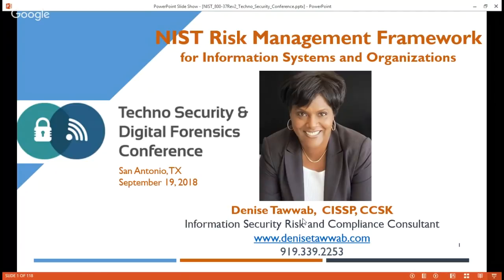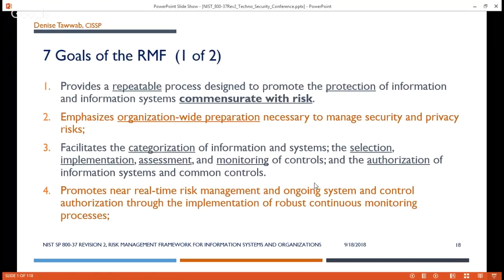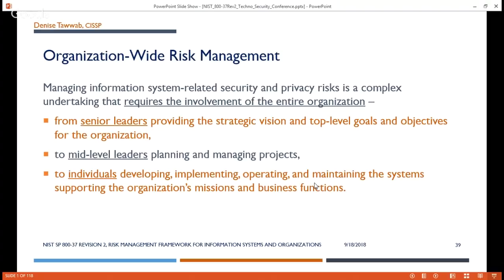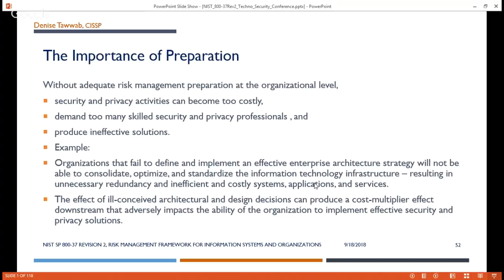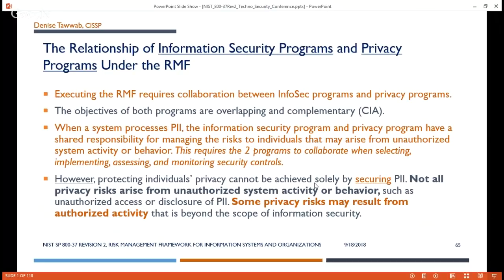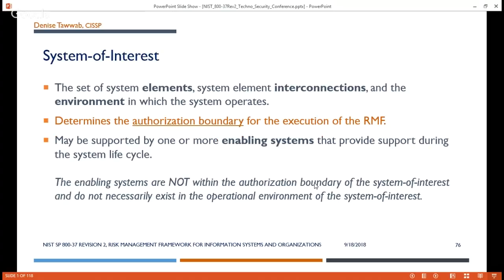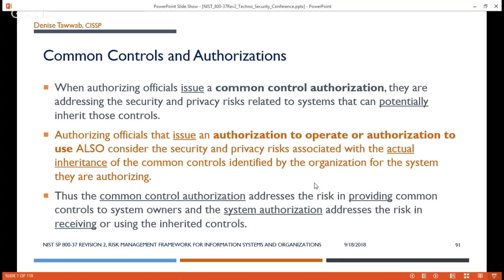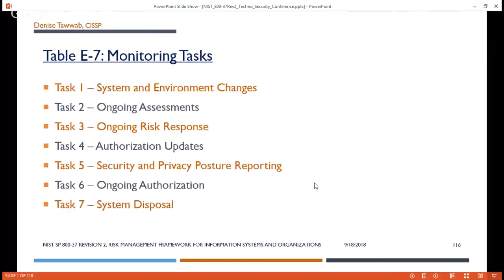NIST 800-37 Rev. 2 - Risk Management Framework Fundamentals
This video discusses the fundamentals of the NIST Risk management Framework as outlined in the DRAFT version of NIST SP 800-37 Revision 2. I presented this material at the Techno Digital Forensic Conference in September 2018, prior to the December 2018 FINAL release of 800-37 Rev. 2.

I will be creating additional videos that drill down into the details of 800-37. Your comments, questions, and suggestions for additional video topics are always welcome.